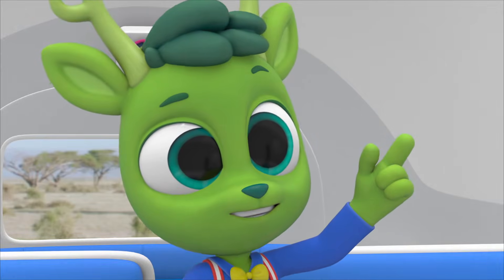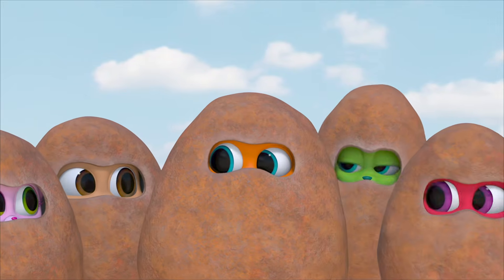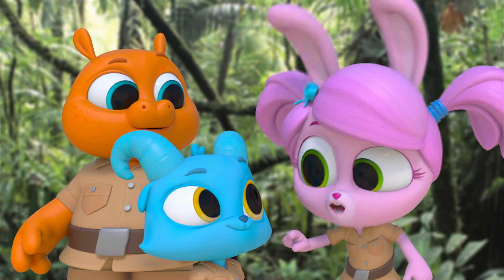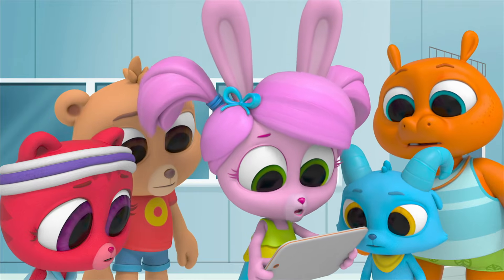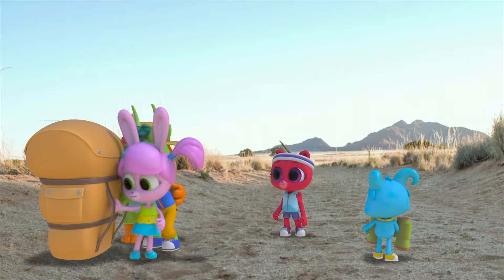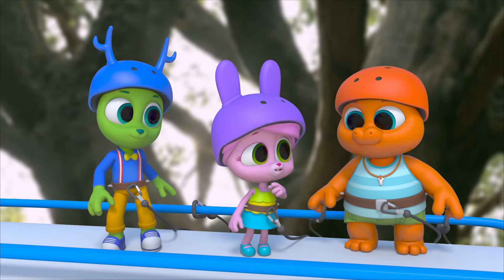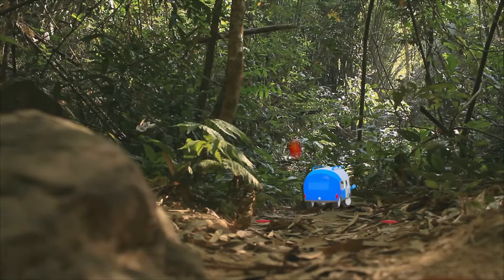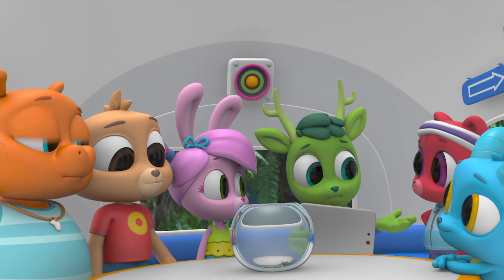Chester And His Antlers | Adventure Learning | MarcoPolo World School | Learn At Home